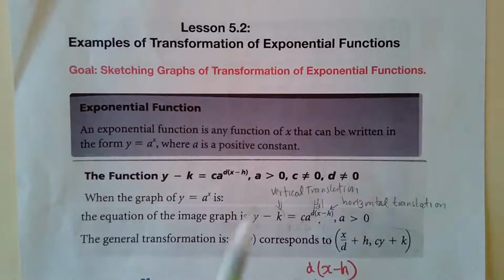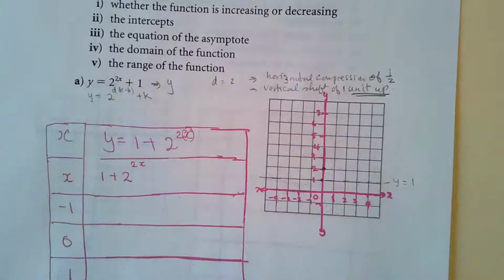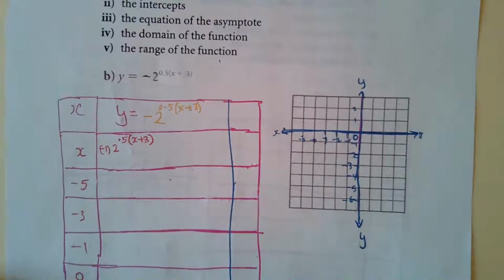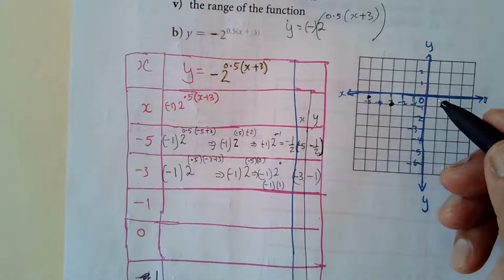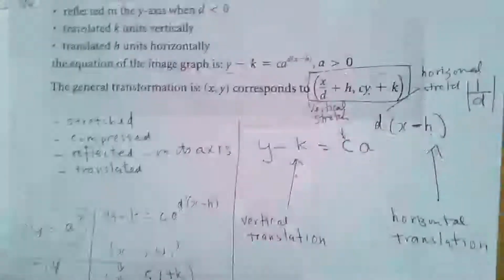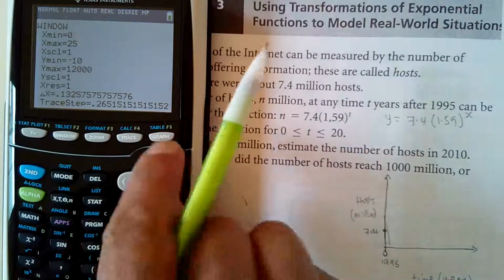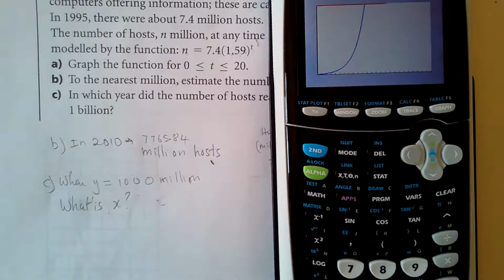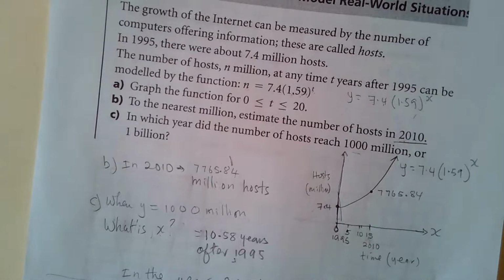Lesson 5.2: Sketching Graphs of Transformation of Exponential Functions including Real-World Situati